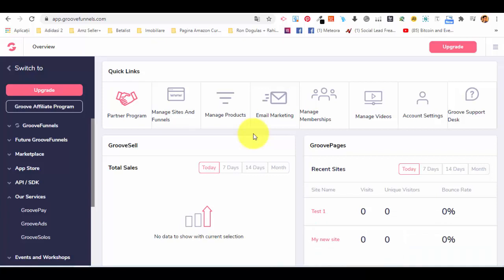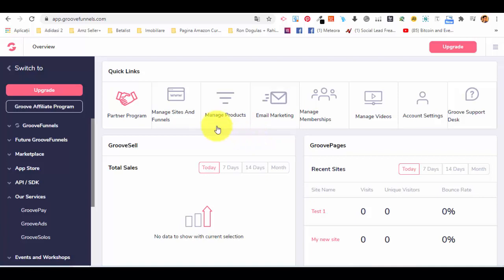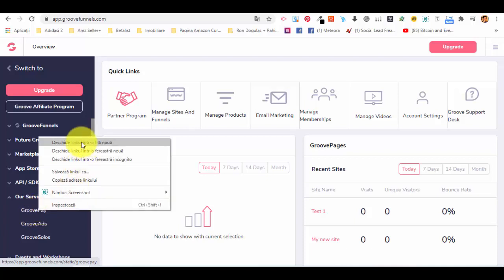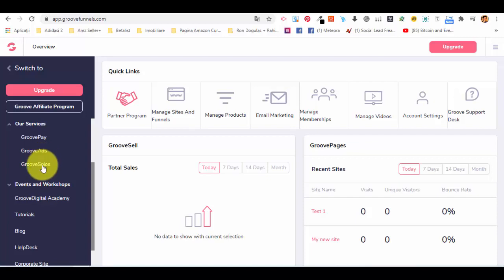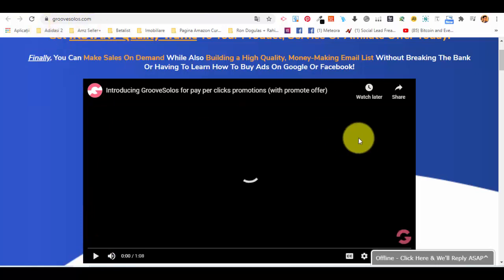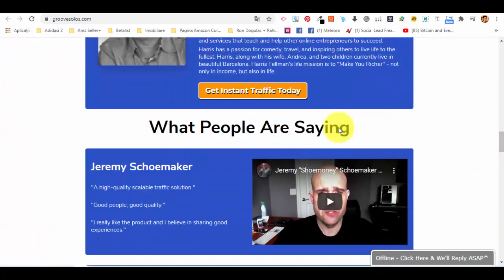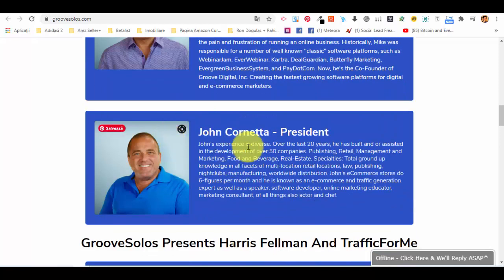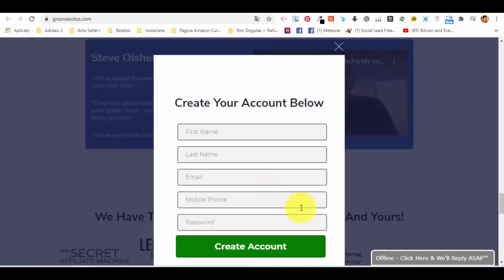9 Groovefunnels Lecture 9 Services Free Groovefunnels Training Course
Groovefunnels  Lecture 9  Services Free Groovefunnels Training Course